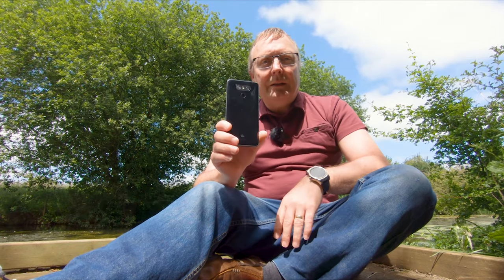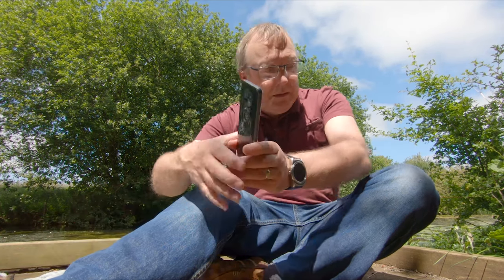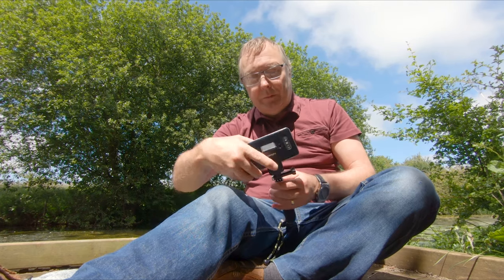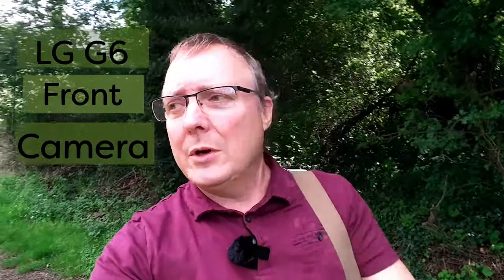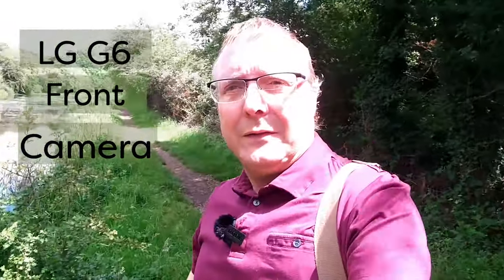Google Pixel 3 XL vs LG G6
A quick comparison of my old smartphone camera the LG G6 against my new smartphone the Google Pixel 3 XL. I know the Pixel 3 has been out for a while but in that time it has had a few updates which hopefully have cured the various issues it was lauched with. All the footage from the phones is ungraded and straight out of the camera apart from necessary cuts. I also ran Filmic Pro on the Pixel on one clip to give me more manual controls but as you can see the stabilization didn't appear to work correctly. Also thought i'd show what the Gopro Hero7 Black could do in the same situation.